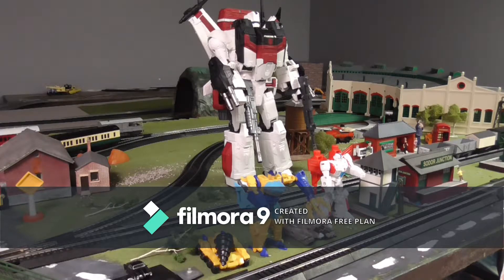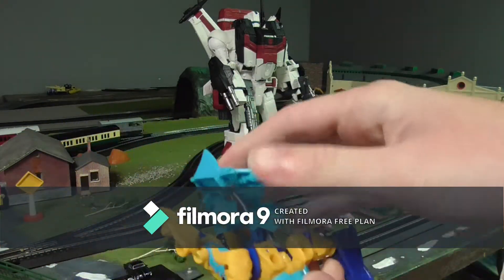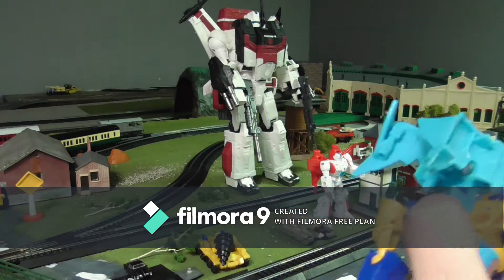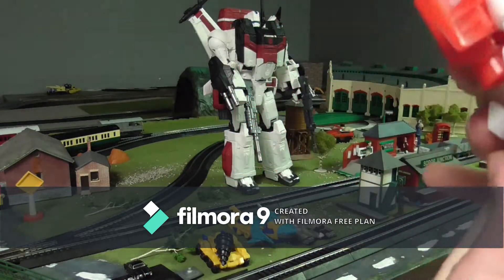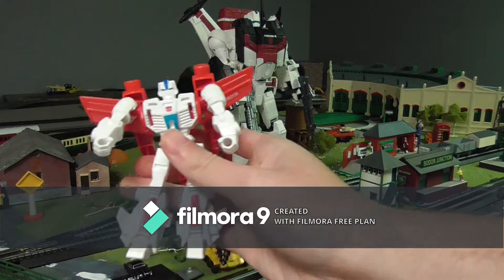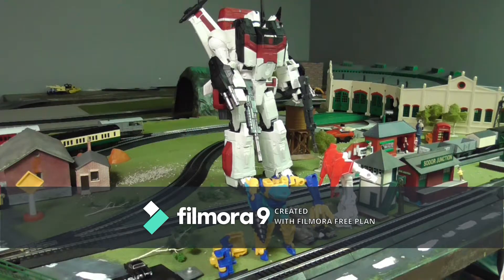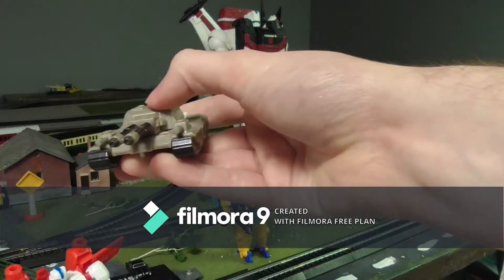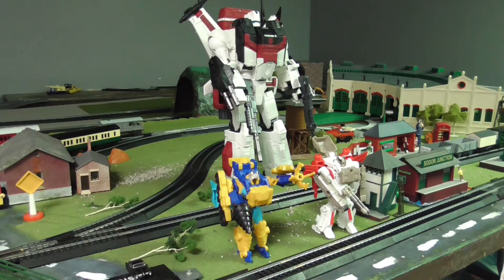Trnasformers Cyberverse Jetfire and Skybite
hopefully you disguisers will like where this channel is heading toward the future.